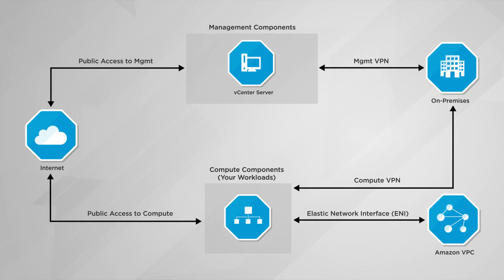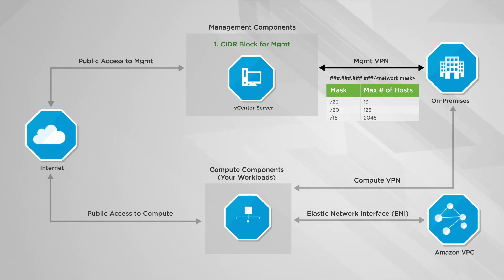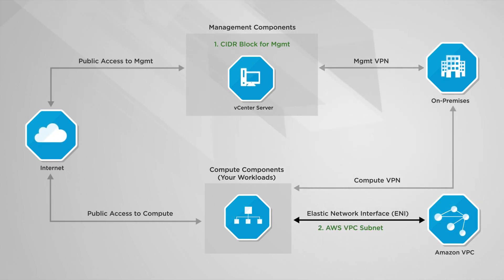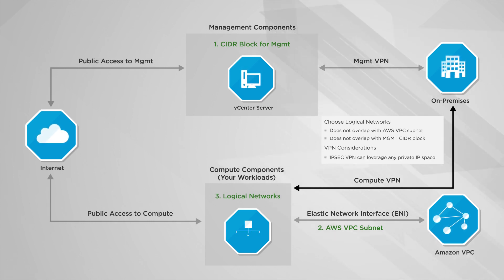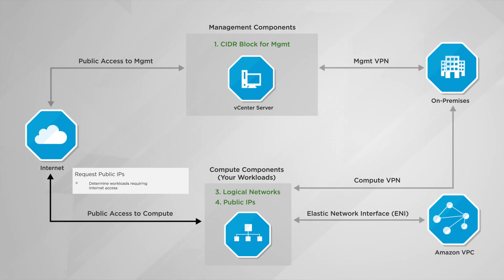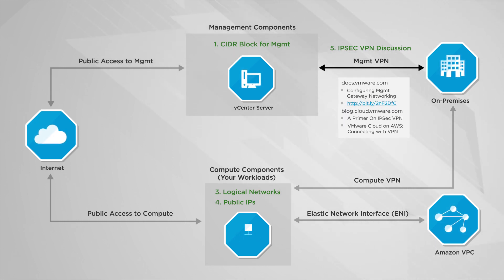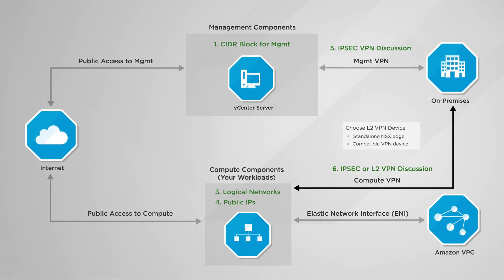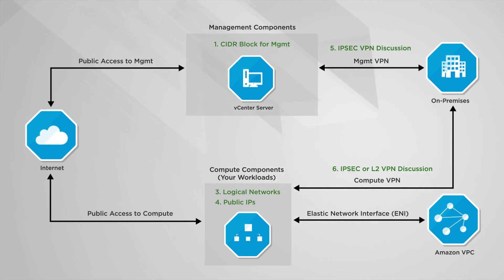VMware Cloud on AWS – Preparing for your Cloud Connectivity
The first video in this series entitled Understanding Connectivity Options provided you a simple overview of the connectivity of your new SDDC and is a great way to understand the options available to you. In this second video we review the information you’ll need to collect to get everything connected together and configured securely on Day 1 of your VMware Cloud on AWS deployment.